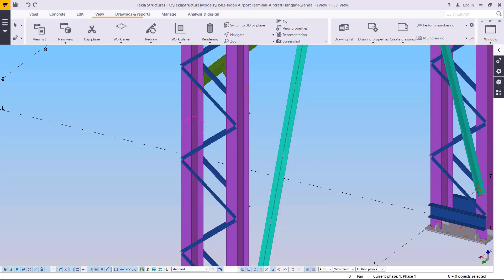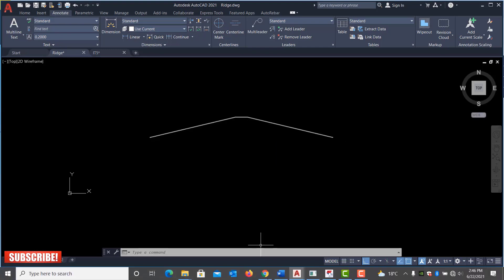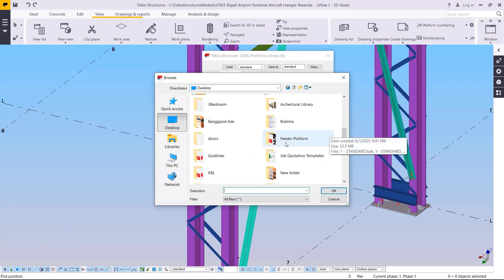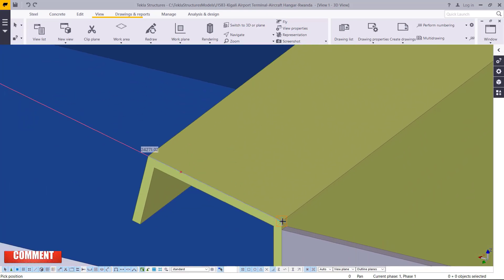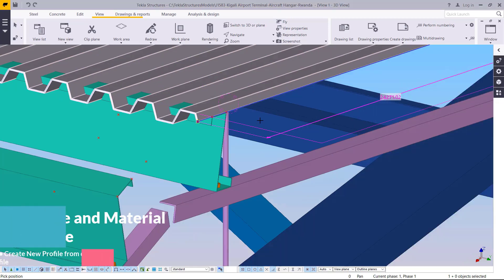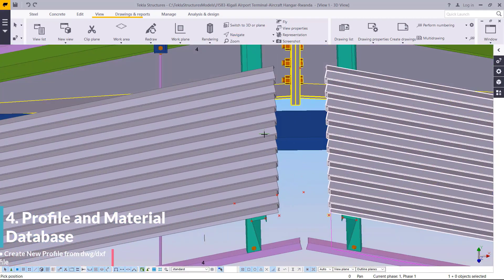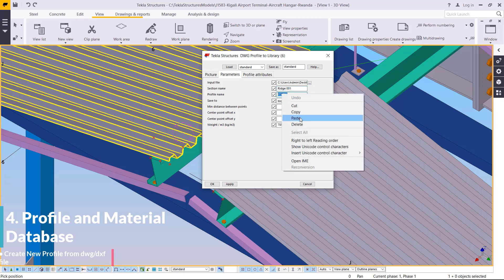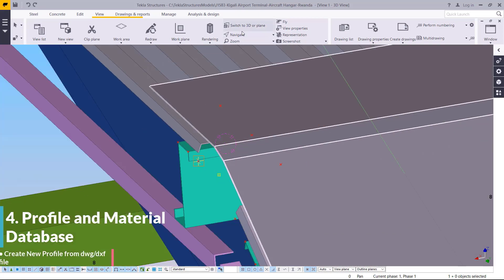How to Create new Profiles from DWG Files | Tekla Structures